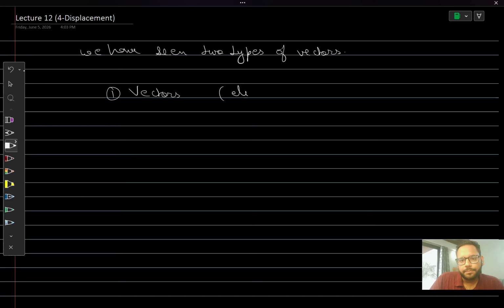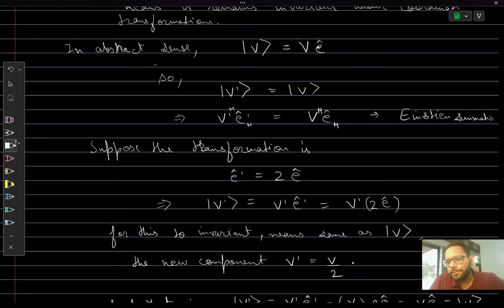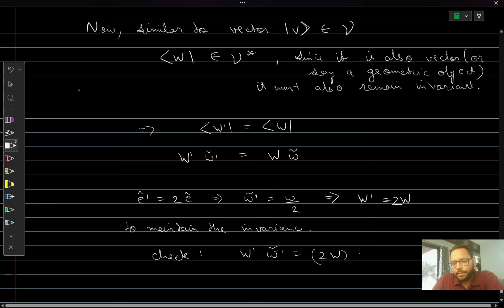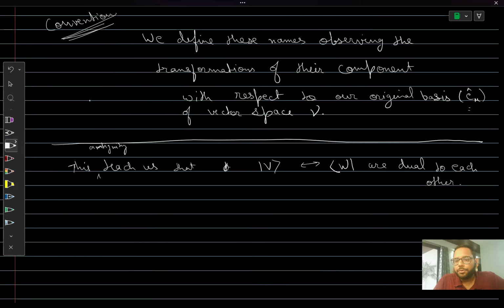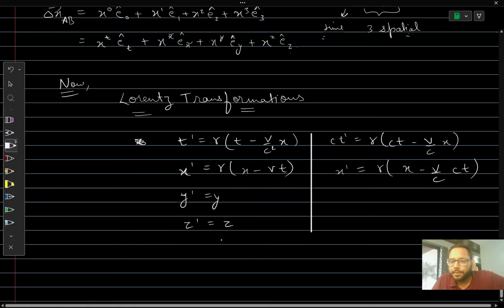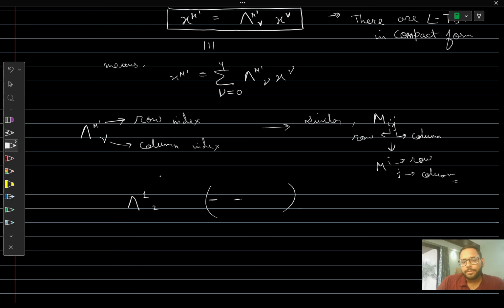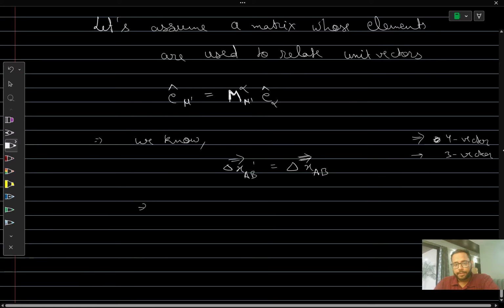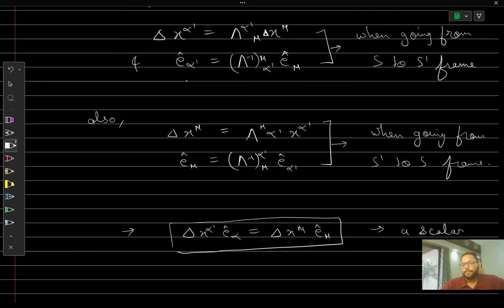4-Displacement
Knowing how vectors and basis vectors transform under Lorentz transformations.